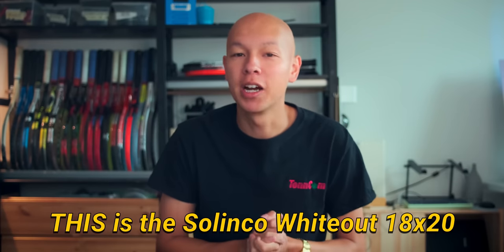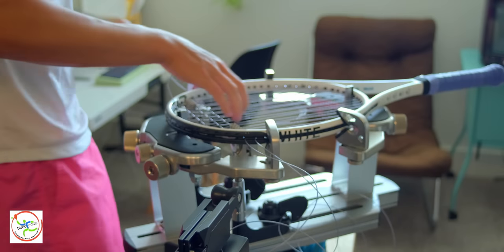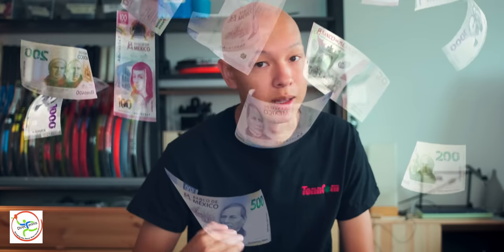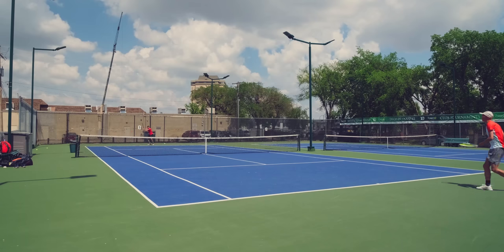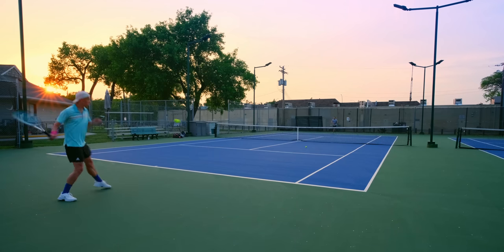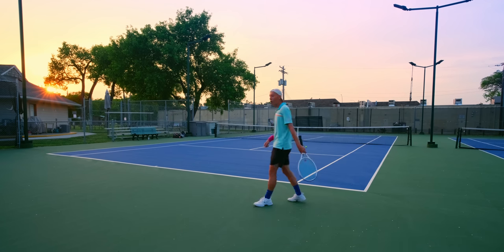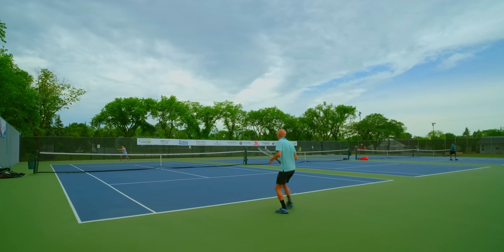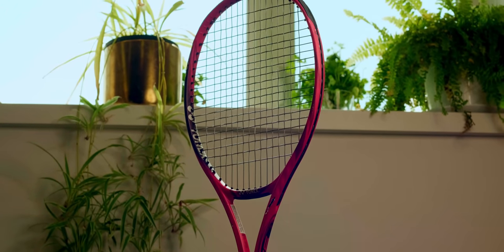Why I Switched to the Solinco Whiteout 18x20 | Engineering Behind the Emotion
Solinco Whiteout 18x20 review. Beckett's new racquet of choice. What is 40T Carbon Fibre? What does foam filling do for a tennis racquet? What was the mission for the Solinco Whiteout? How was Roman Prokes involved in the development of the Solinco racquet? Is the Whiteout the best feeling racquet you can buy?

Apologies, full interview with Solinco is no longer available.